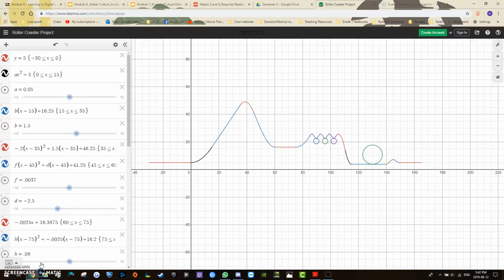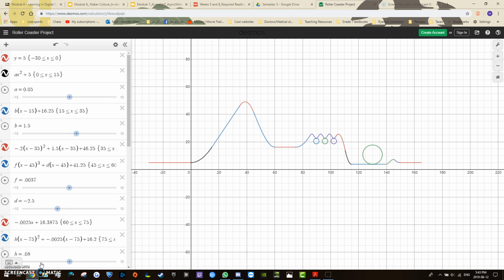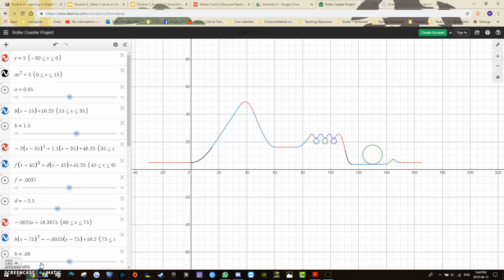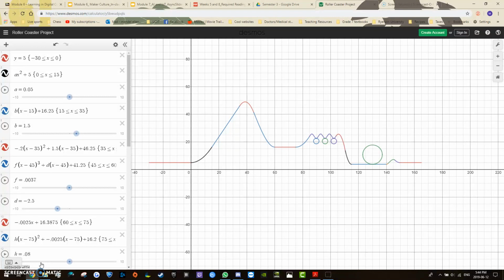Making and subject integration